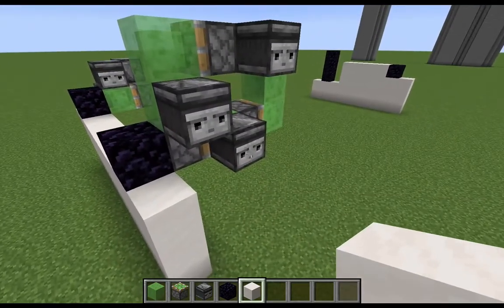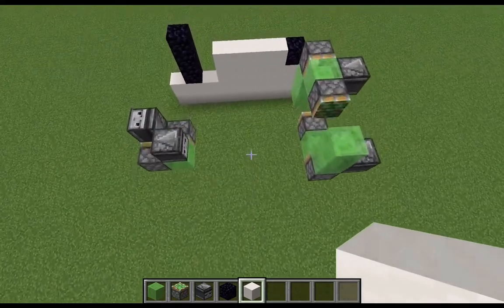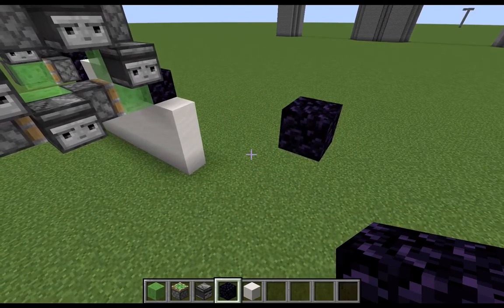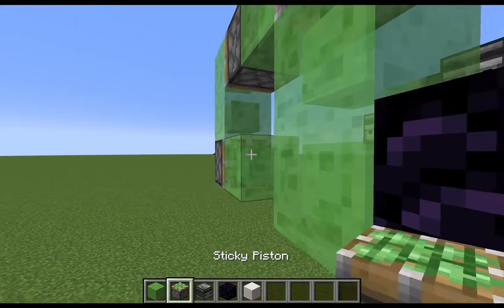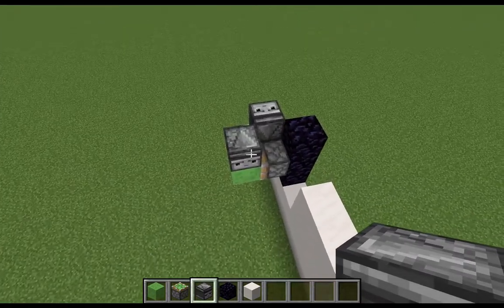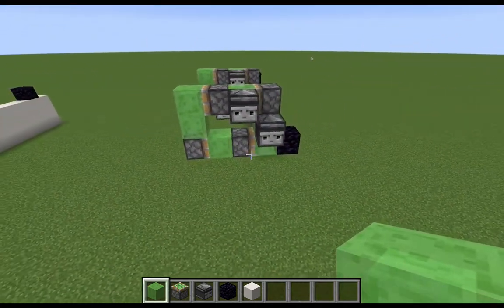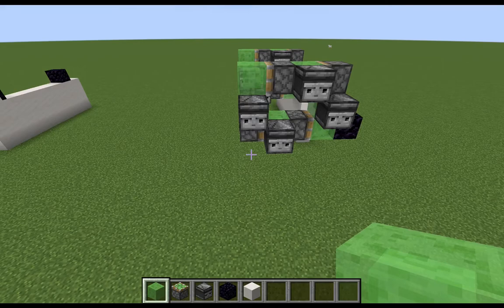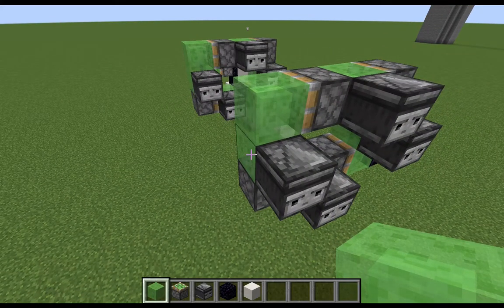Slow Flying Machine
This video shows how to build a slower flying machine. This design is especially useful in digging machines or in creating long flying machine trains. It allows pistons to fire and retract before moving on.